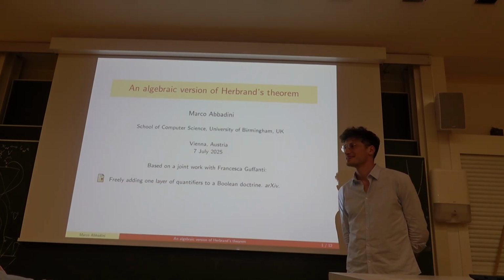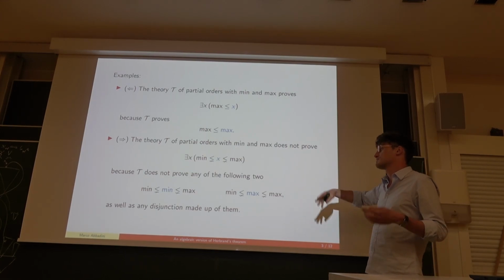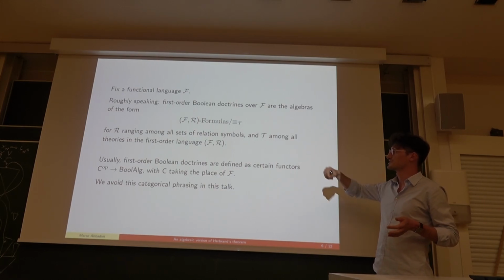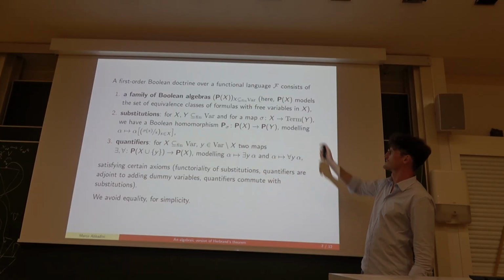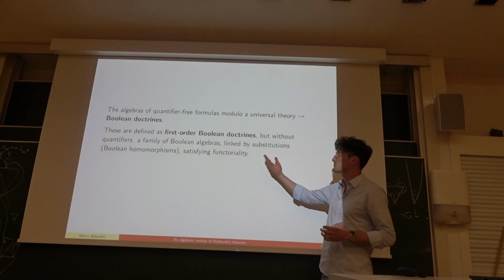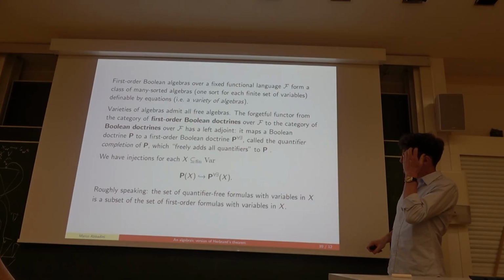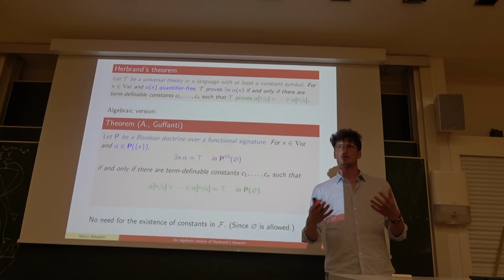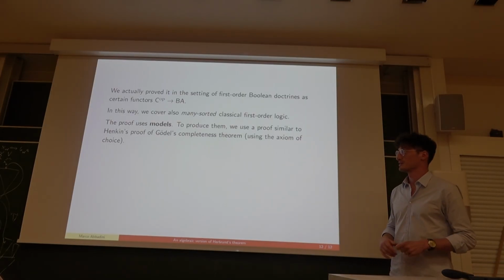An algebraic version of Herbrand's theorem - Marco Abbadini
Herbrand's theorem is a fundamental result of mathematical logic, which allows a reduction of first-order logic to propositional logic.

We provide an algebraic version of Herbrand's theorem for existential statements. By "algebraic" we mean "in the setting of \emph{first-order Boolean doctrines"', a notion that originates in Lawvere's work and can be seen as the algebraic semantics of classical first-order logic.